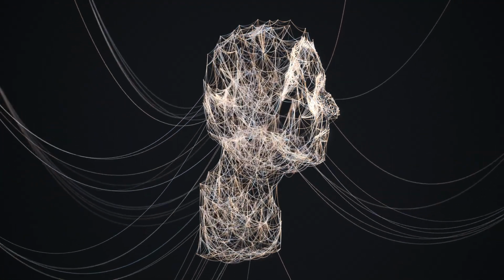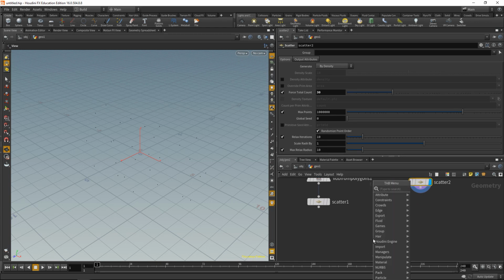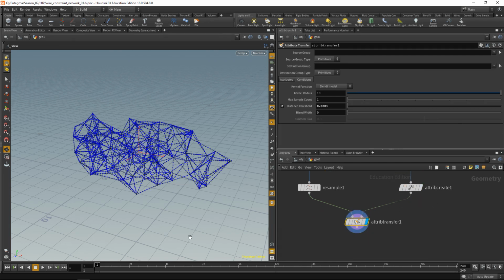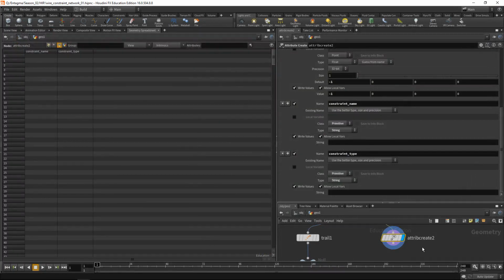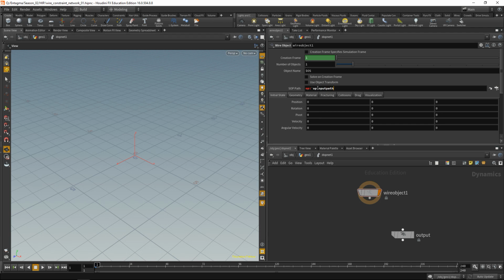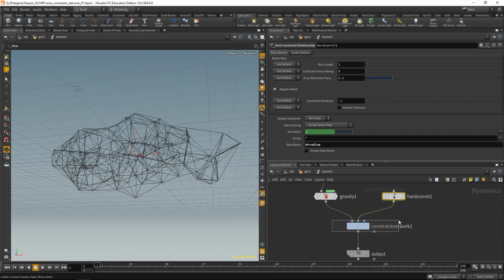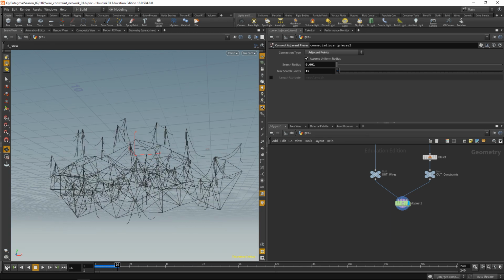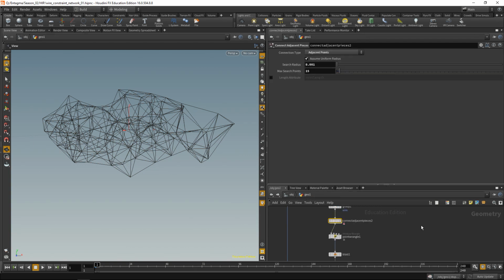Yarnworks: Wire Solver and Constraint Networks in DOPs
00:22 - What Is A Constraint Network?
02:00 - Building The Setup In Houdini